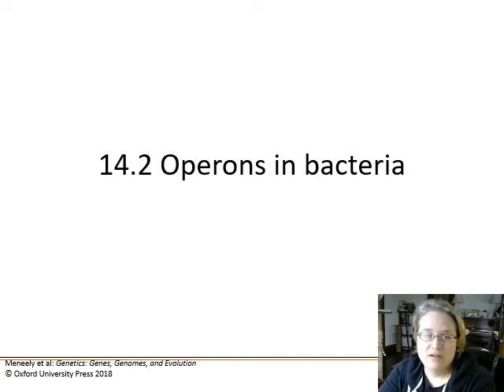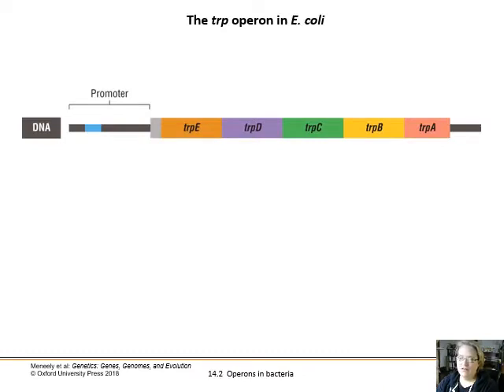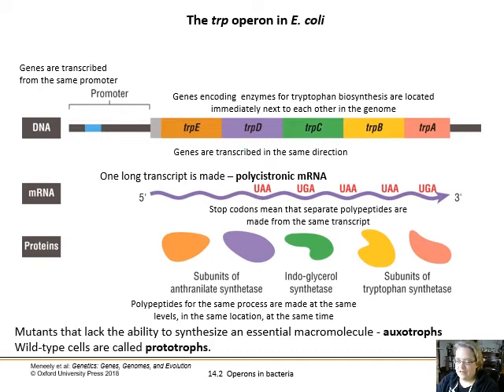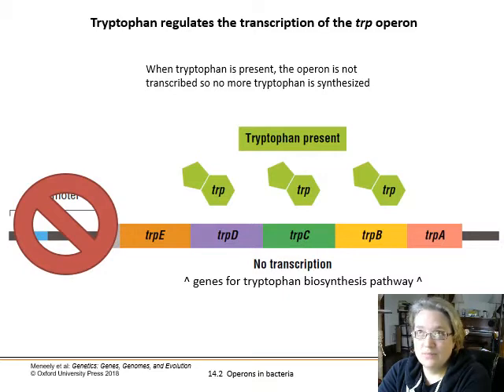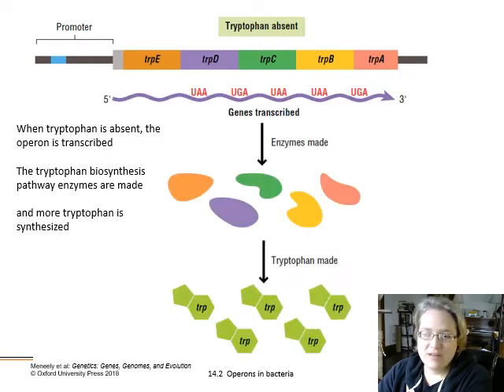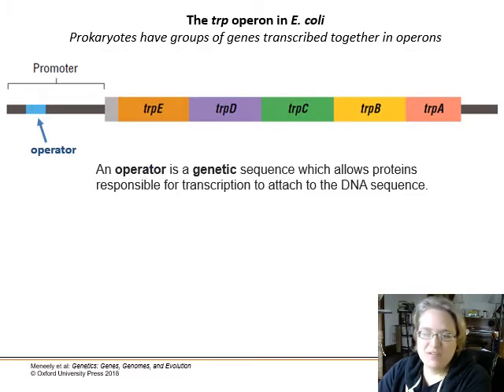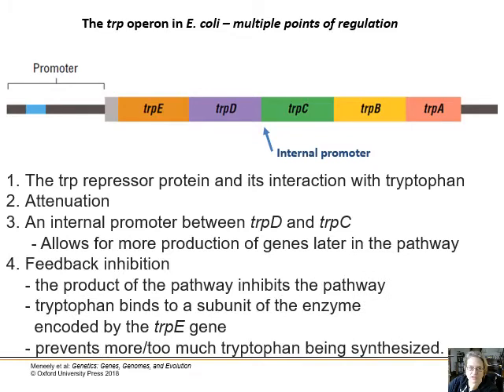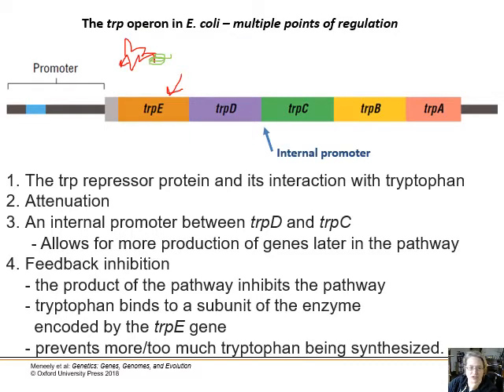Ch. 14 Networks of Gene Regulation - Part 2 - Operons in Bacteria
The trp operon, the lac operon, the SOS response